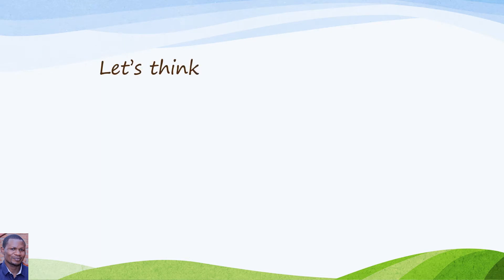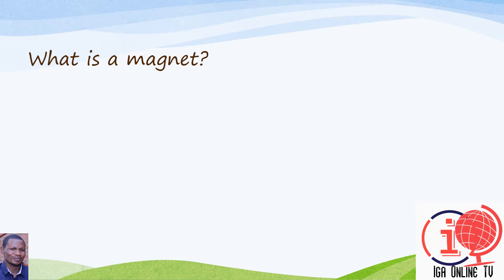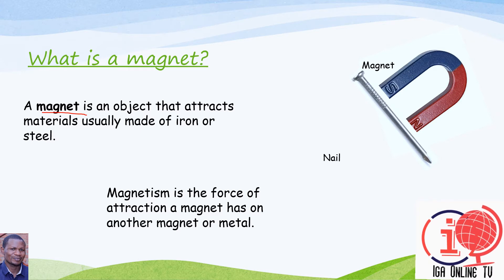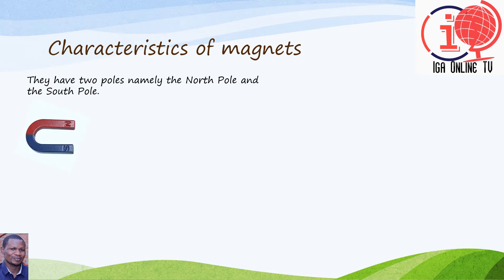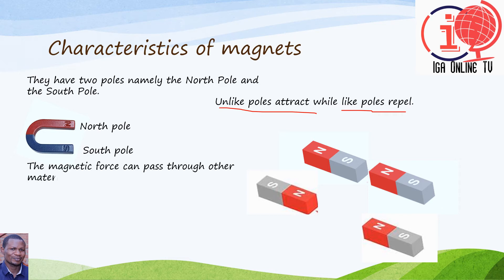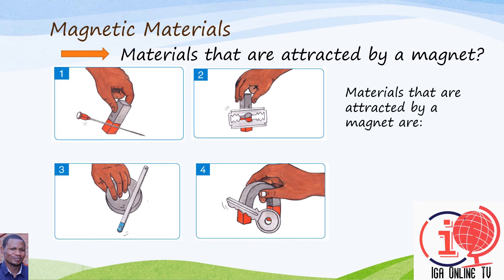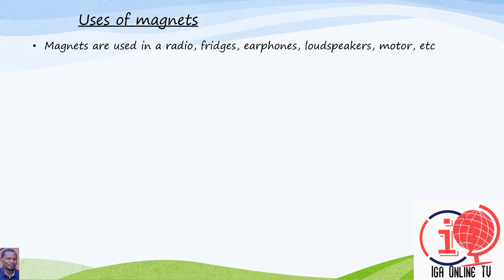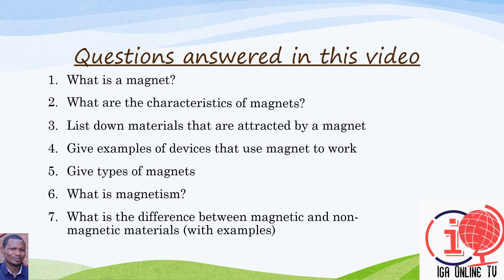Magnets, uses, types and characteristics| SET&ICT P3